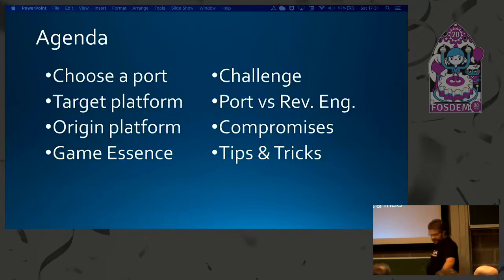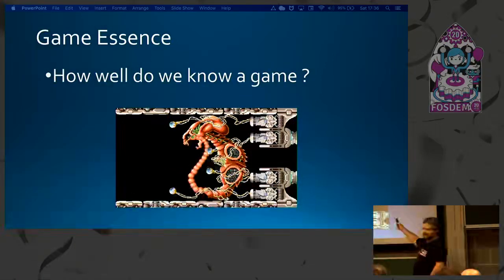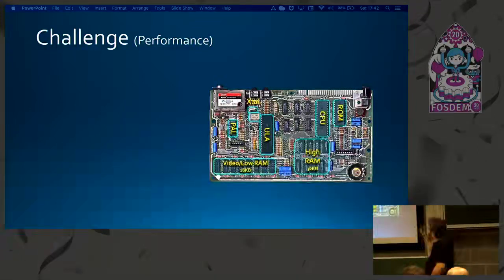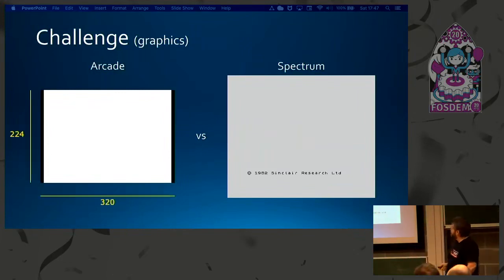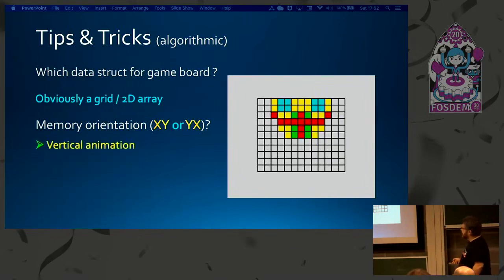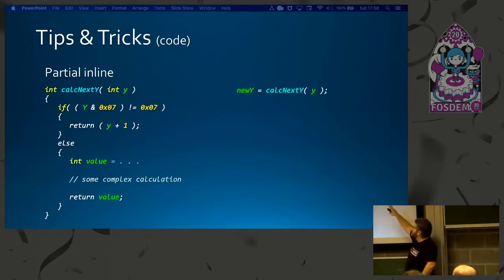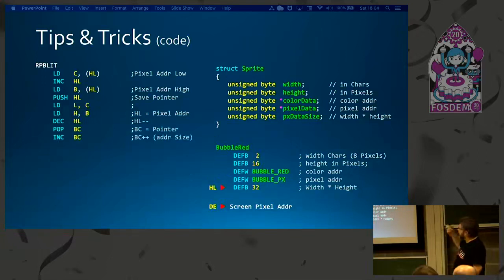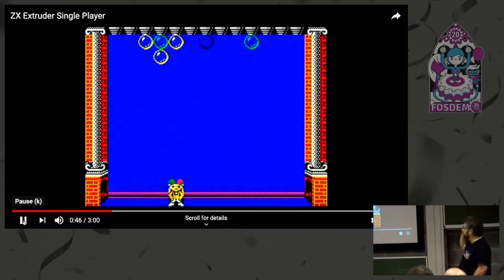Arcade game port to ZX Spectrum A reverse engineering exercise